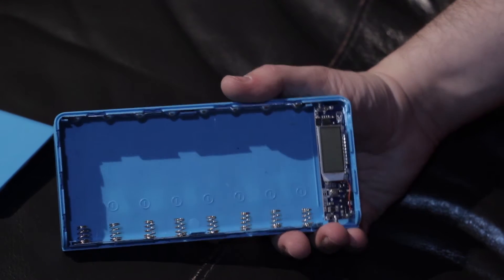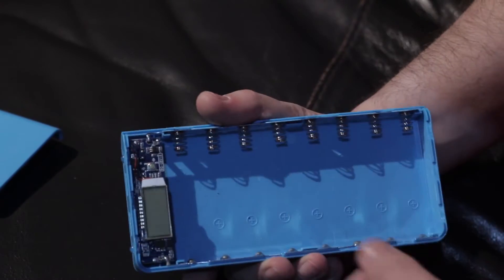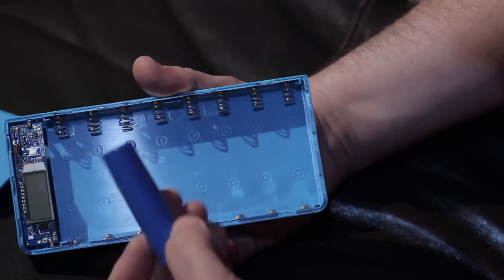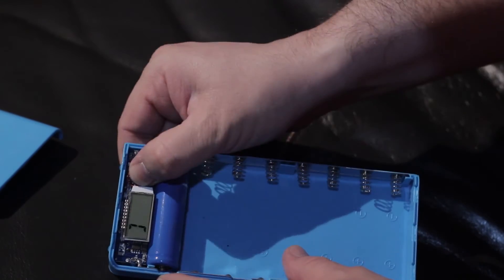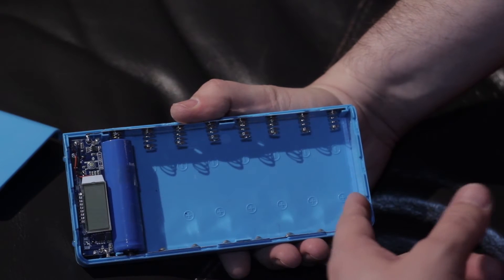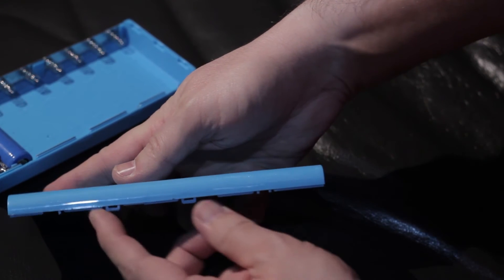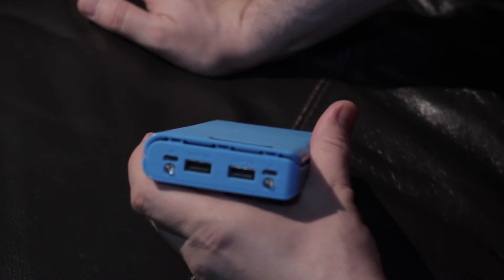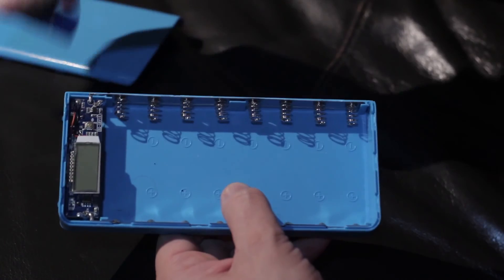Blue Powerbank P0 Initial opening and product guide.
Hi,
I bought a couple of these from Ebay recently as they're very cheap and useful as I have a stack of 18650 cells needing something to go into. I was going to make my own case but decided against that for aesthetic reasons.

For the moment I've filled this unit with 8 x 1800mAh cells to give a total of around 14Ah and about 53WattHours. When that's boosted to 5v output it should offer about 10Ah output. That's enough for probably 3 charges of a mobile phone or 2 charges for a tablet.
There will be losses in the converter that needs to be taken into account too so the real figure will be a bit less.

That's the testing I will be doing. Calculating power efficiency and losses in the unit. Measuring the true output.